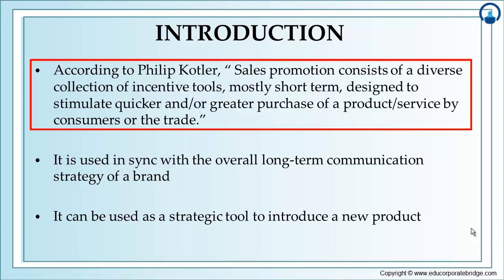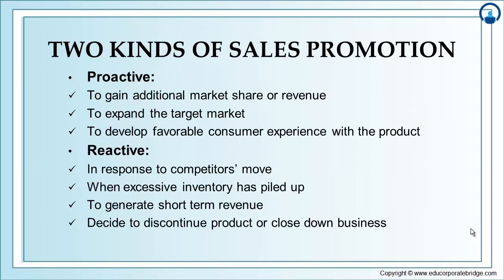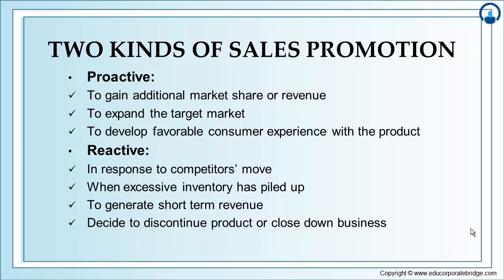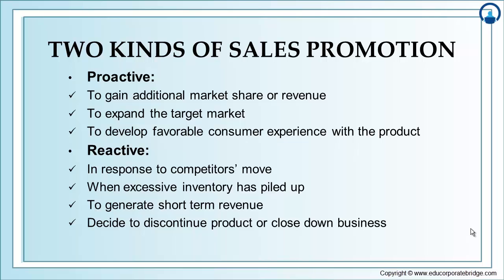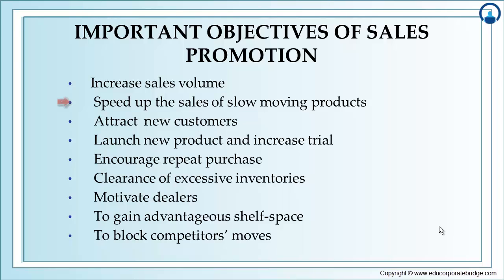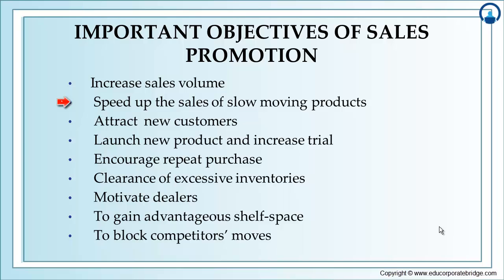Marketing Ps Promotion and PR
Learn the fundamentals of marketing with a deep dive into the Marketing Ps, focusing on Promotion and PR. This video explores the key elements of promotional strategies and public relations, providing insights into how businesses can effectively communicate with their target audience and build a strong brand reputation. Discover the importance of Promotion and PR in the marketing mix and how they can be leveraged to drive sales, increase customer engagement, and ultimately achieve business goals. Whether you're a marketing professional, entrepreneur, or student, this video is designed to provide valuable knowledge and practical tips on Promotion and PR, helping you to develop a comprehensive marketing strategy that yields results.